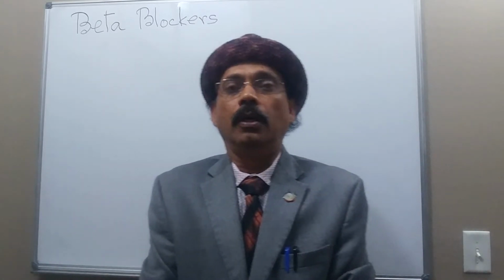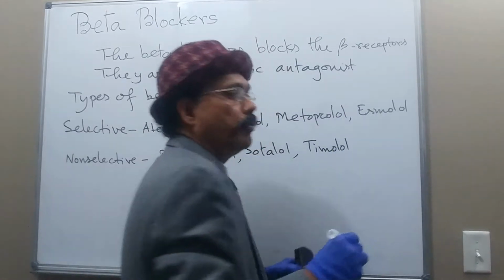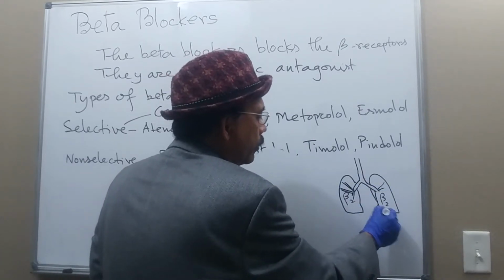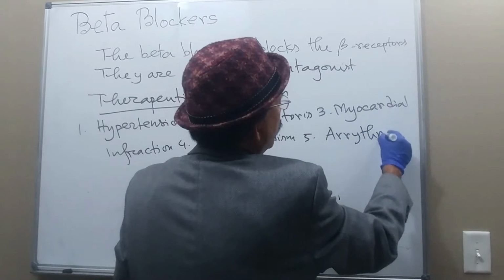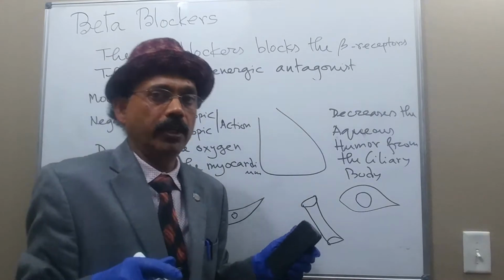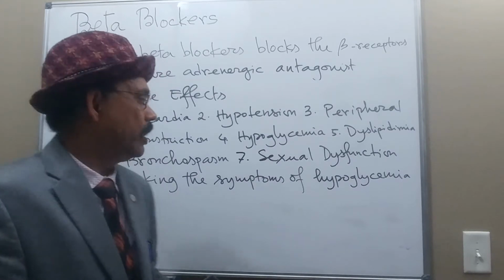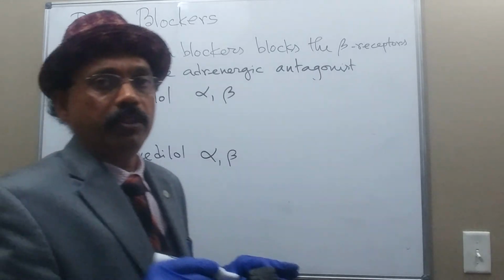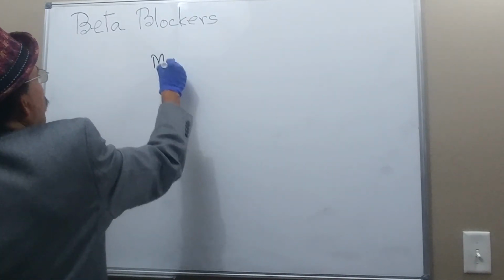BETA BLOCKERS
Classification
Mode of Action
Therapeutic Indications
Adverse Effects of Beta Blockers
Drug Interactions
Contraindications